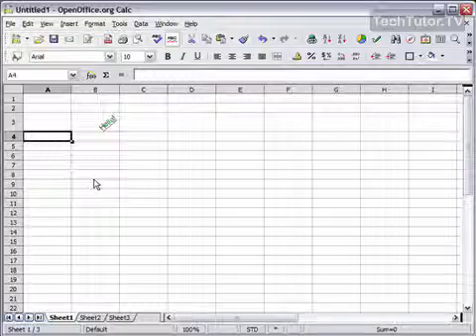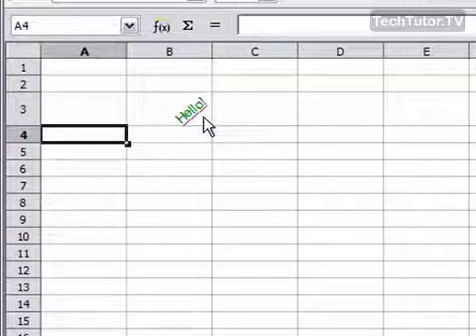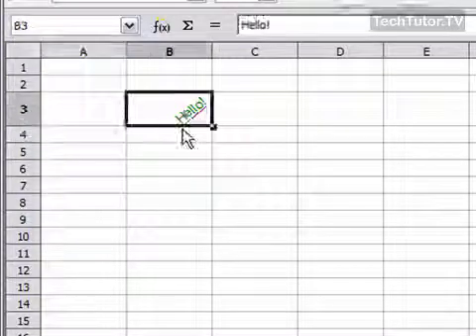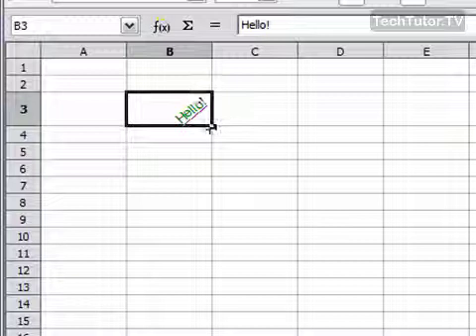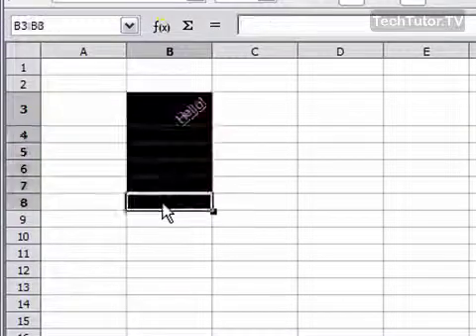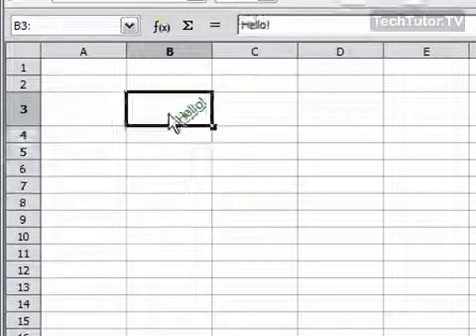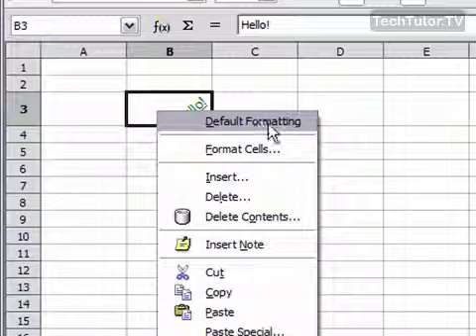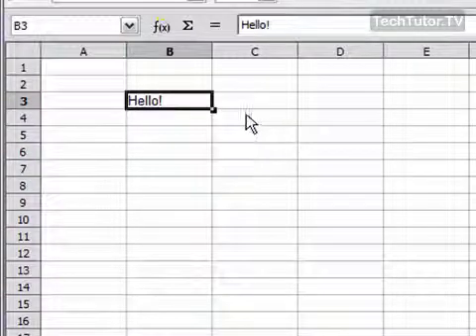Restore Default Formatting in OpenOffice Calc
See a higher quality video on TechTutor.TV! Have you ever made a bunch of formatting changes to your OpenOffice Calc data and then regret it? Check out this video to find out how you can restore default formatting in OpenOffice Calc. See higher quality tutorials all for FREE